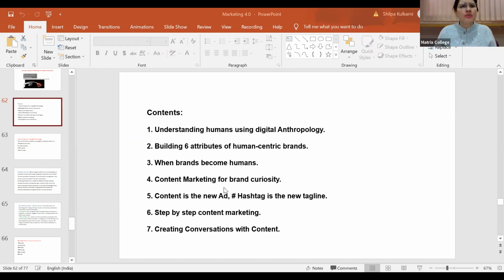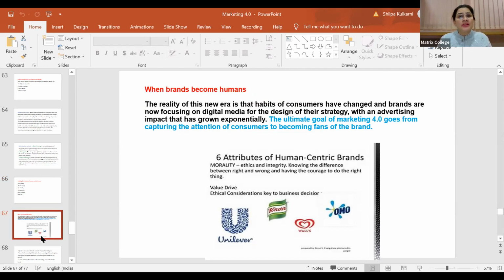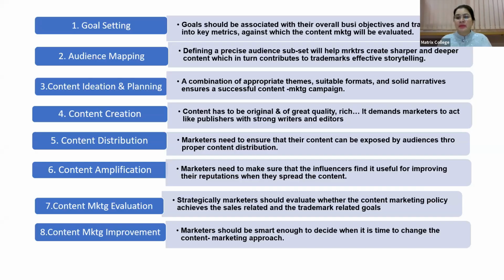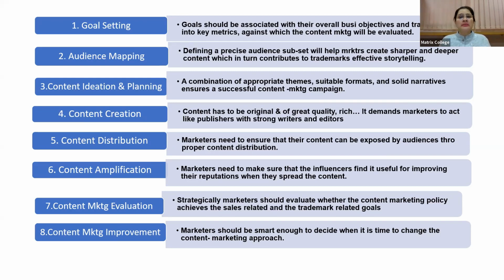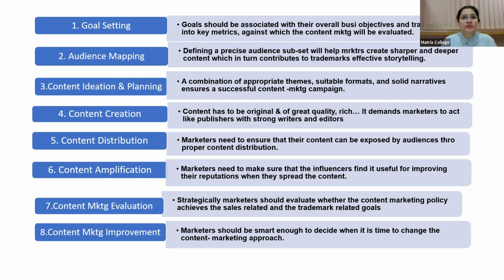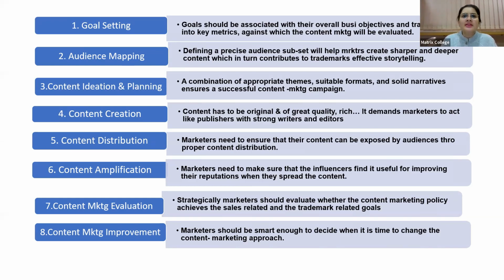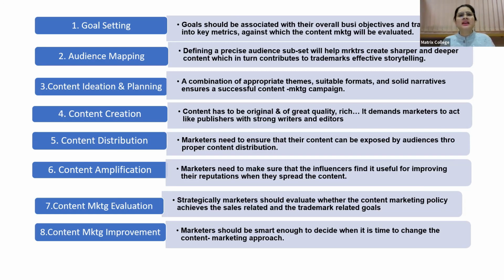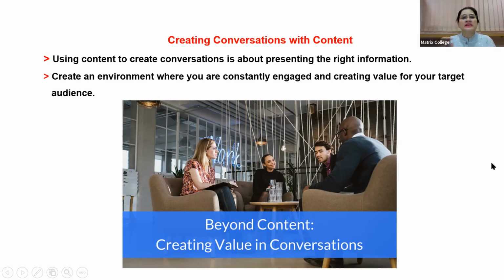Chapter 4 Part II Marketing 4.0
Online lecture series on Chapter 4 part 2 on Human -Centric Marketing for Brand Attraction.